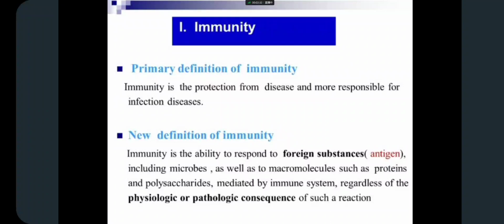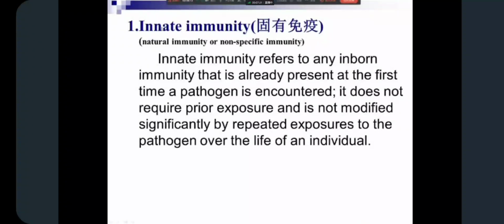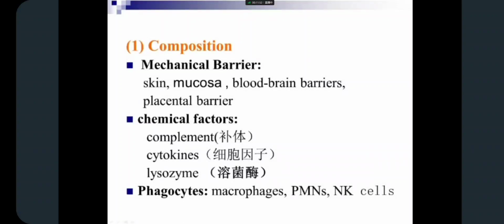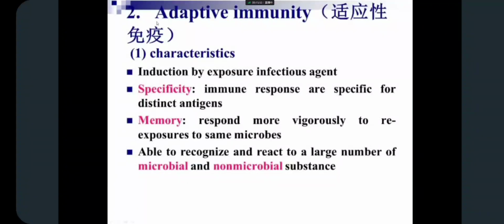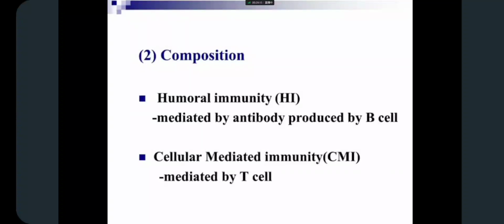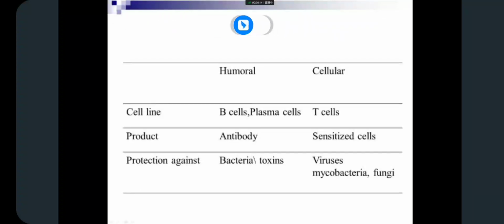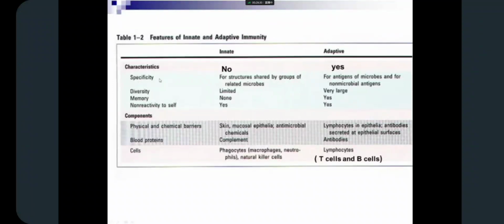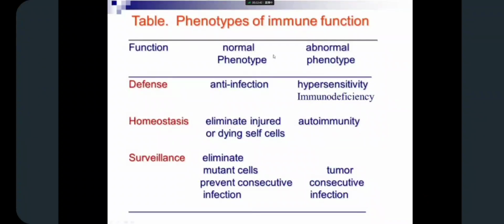Immunology | Innate Immunity | Adaptive Immunity | Humoral Immunity | Cell Mediated Immunity